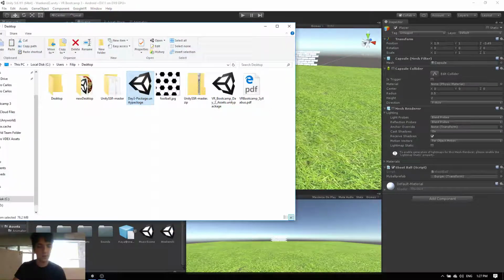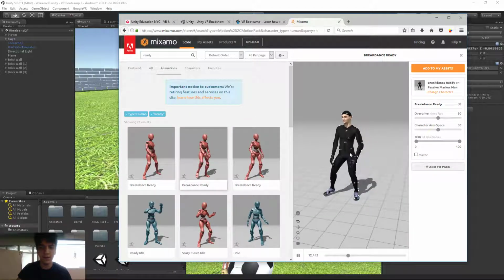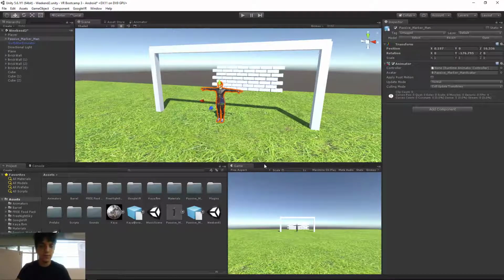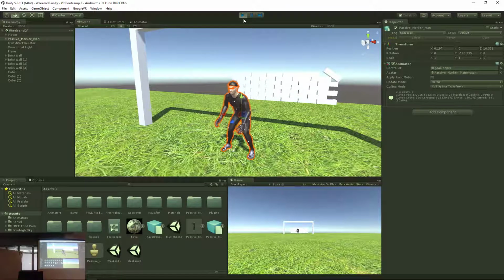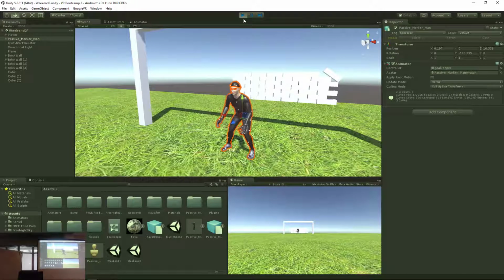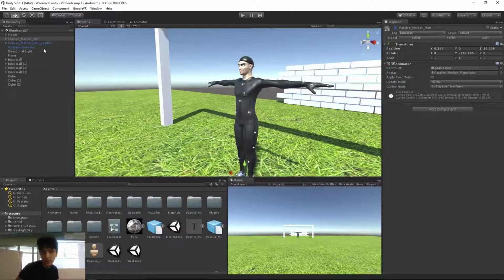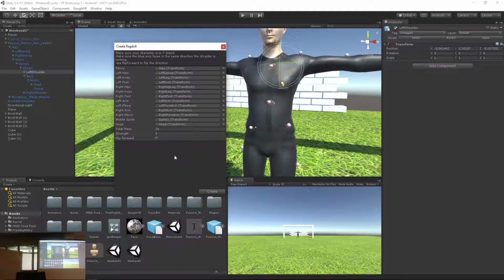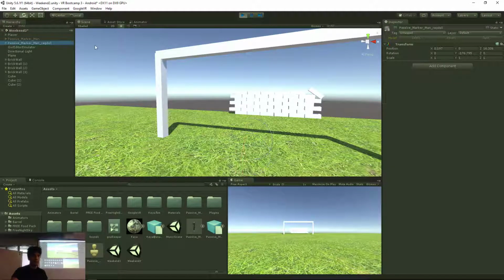VR Bootcamp - Day 4 (Part 1)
VR Goalie Physics,